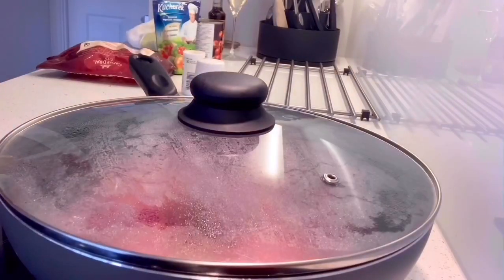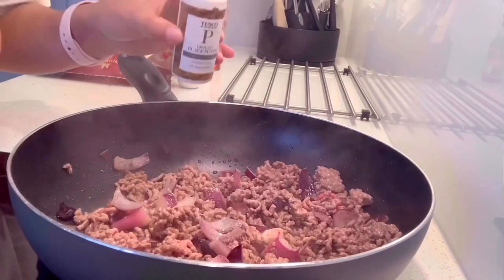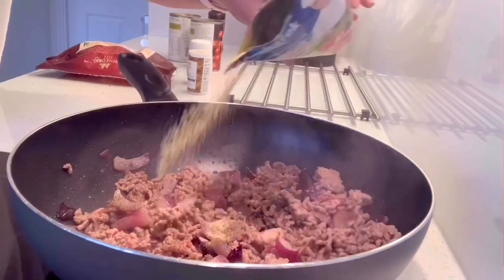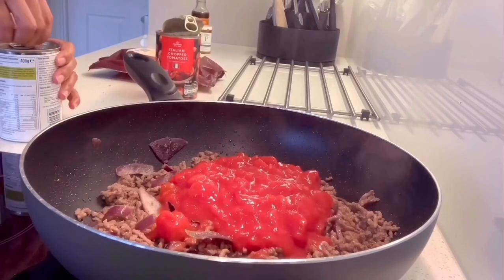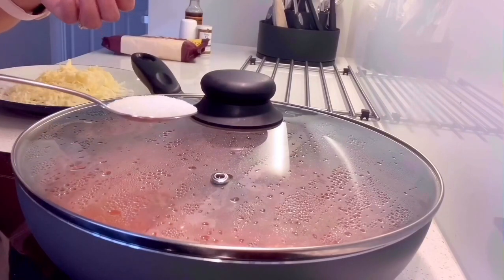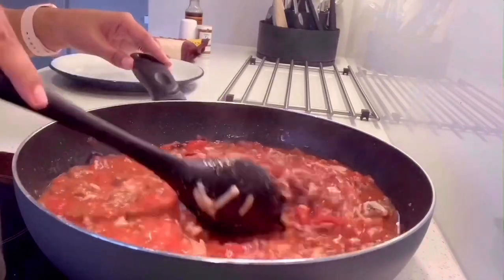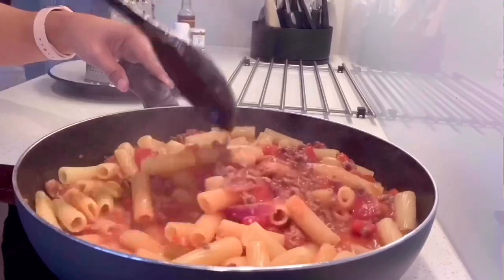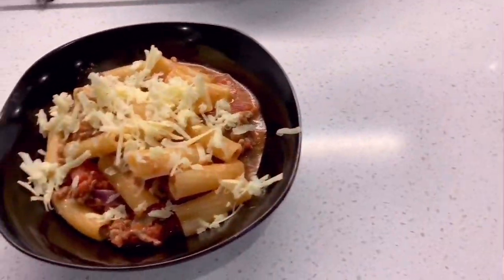HOW I COOKED SPAGHETTI BOLOGNESE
Hi guys! Good vibes po tayo and enjoy the video.

Filipino living here in the UK.